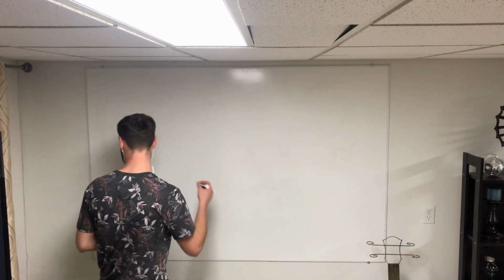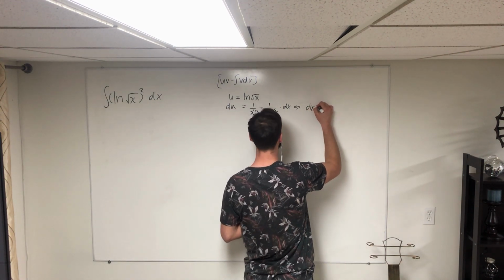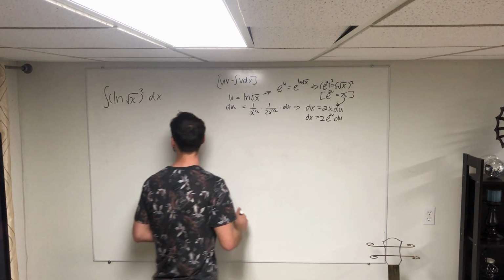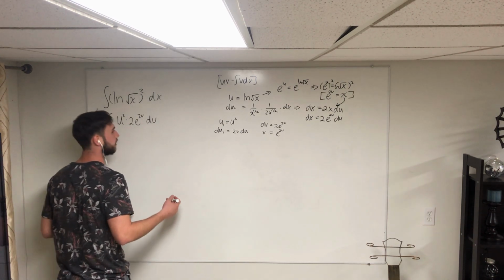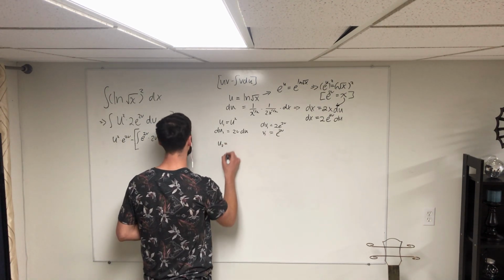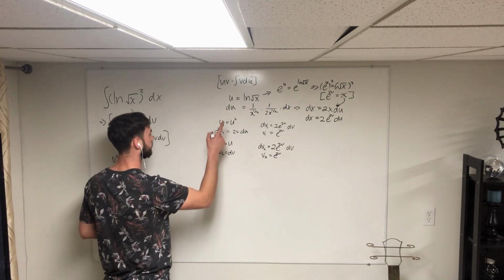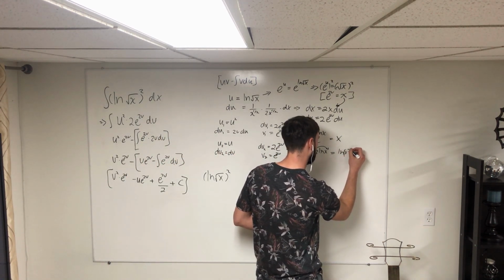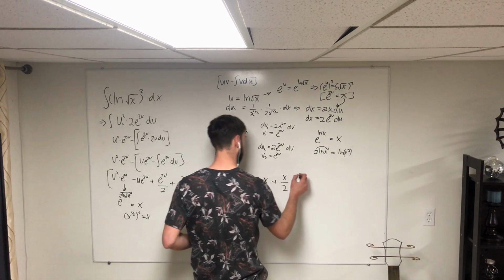Tough Integral!⎰(ln√x)^2 dx (2 U-Substitutions and 1 Integration by parts)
Pretty tough integral, thought I'd share my approach to solving it. Fair game for your Calc 2 (or 1) exam so make sure to check it out!

ln of squared root of x all squared